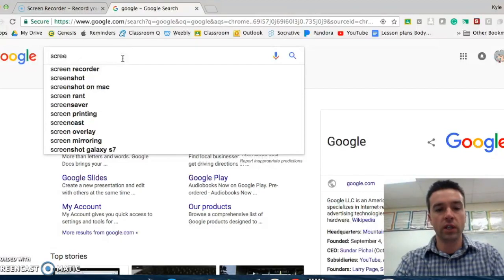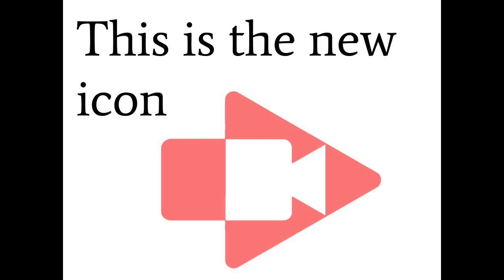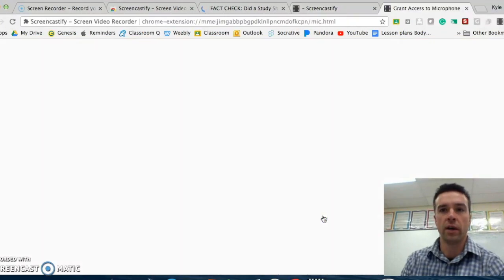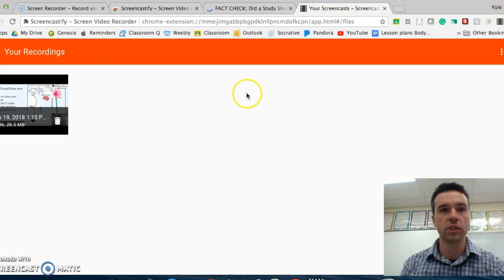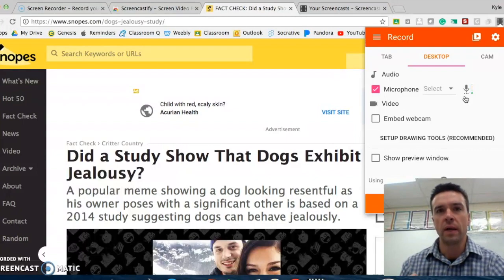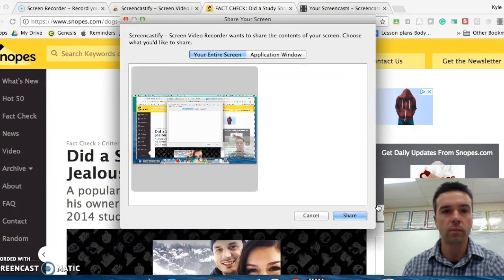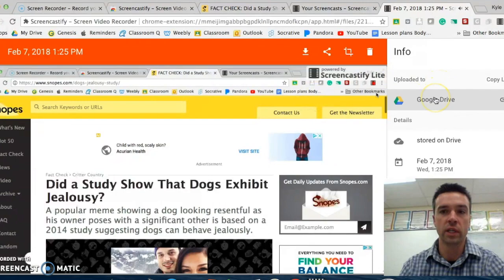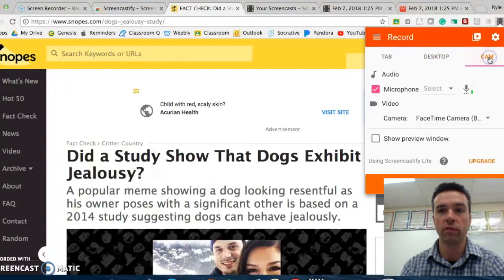Cloning Yourself - Setting up Screencastify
Cloning yourself - Setting up Screencatify